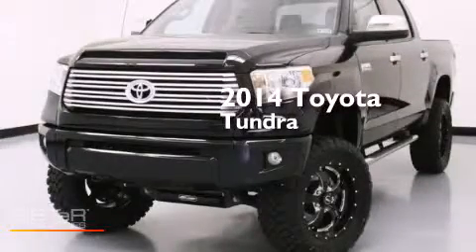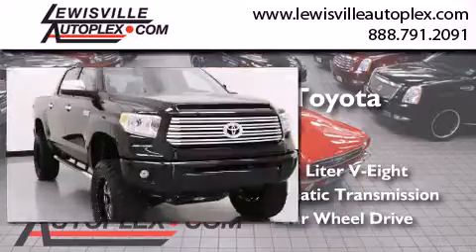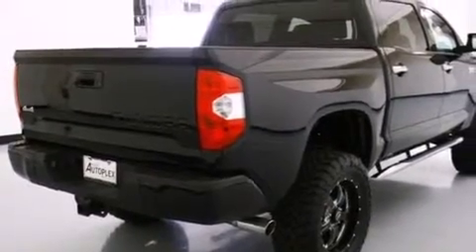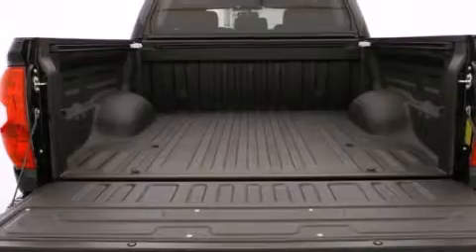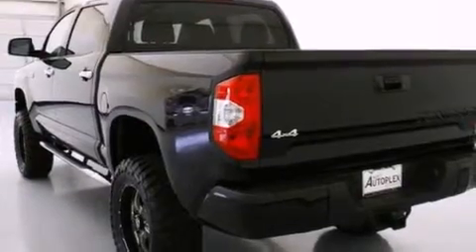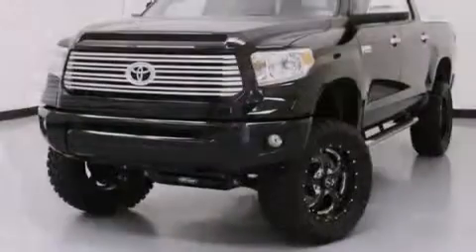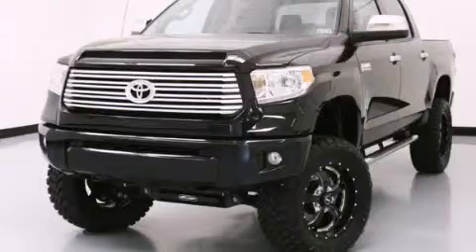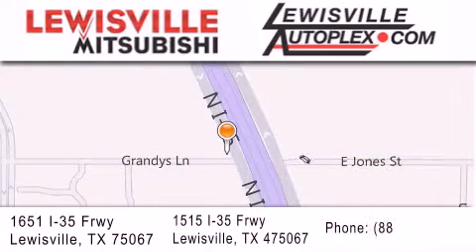2014 Toyota Tundra 4WD Plano TX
We've been honored to serve the Lewisville TX area , we promise that your experience at our dealership will exceed your expectations ! Year : 2014 Make : Toyota Model : Tundra 4WD Engine : 5.7L V8 DOHC 32v FFV Engine Trans . : Automatic Exterior : Black Miles : 10,500 Interior : Black Stock : 4309 Lewisville Mitsubishi 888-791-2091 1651 Stemmons Freeway Lewisville , TX 75067 Preowned 2014 Toyota Tundra 4WD Lewisville TX